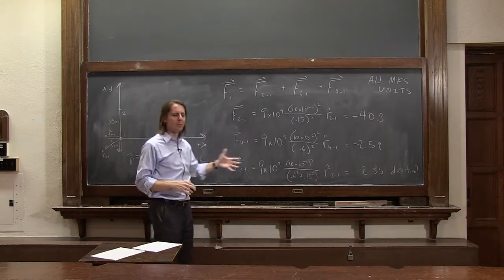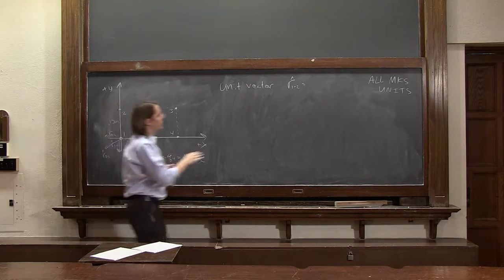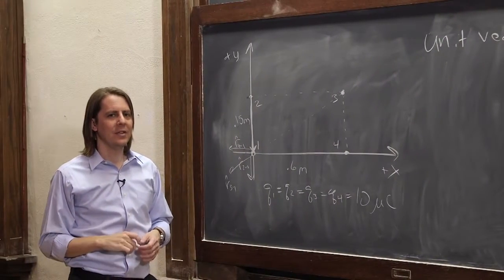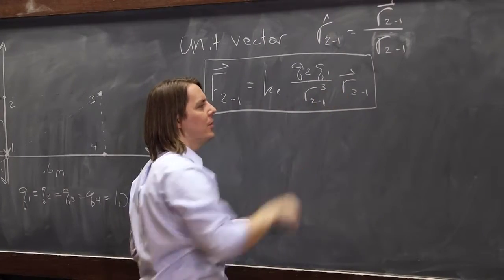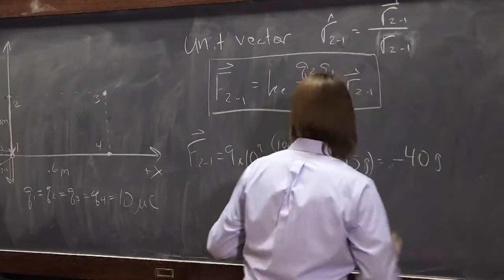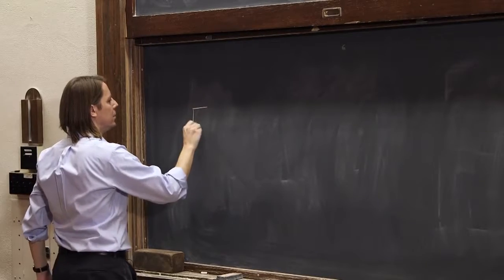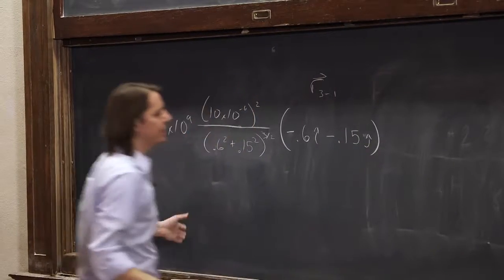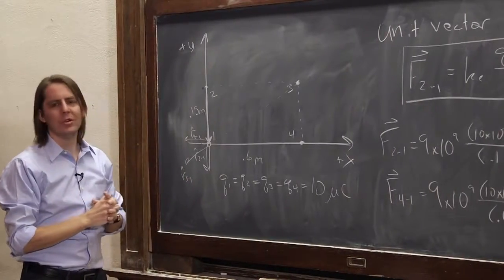PHYS 102 | Coulomb's Law 6 - Use That Unit Vector!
You can avoid all the trigonometry if you use the definition of the unit vector.  I show you how here, but you probably won't need this method for most problems.